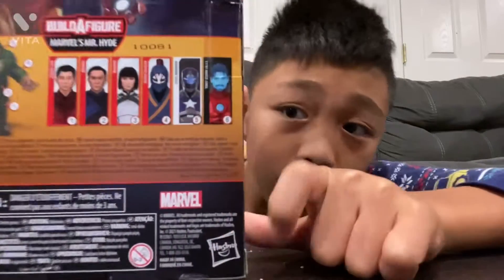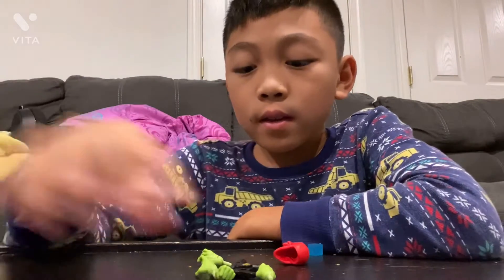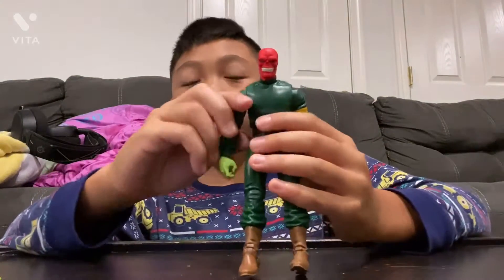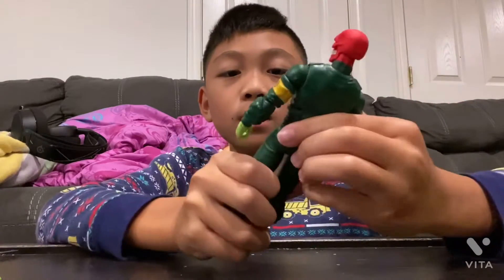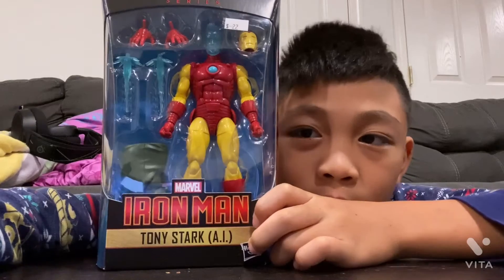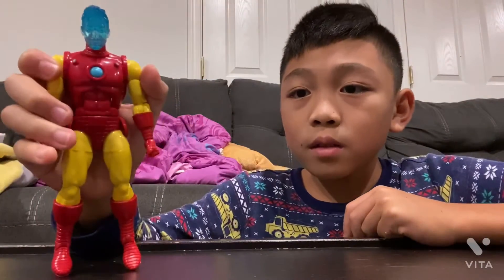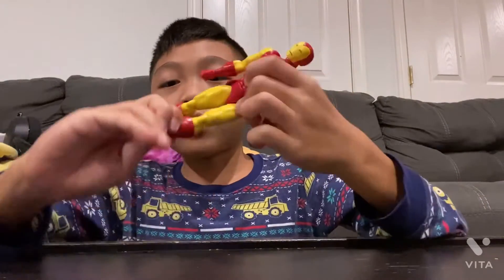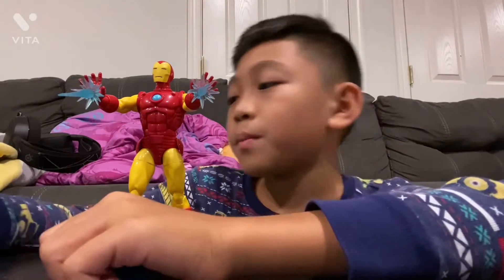Marvels Legends review iron man Ai and red skull